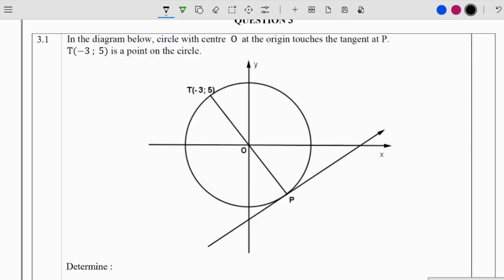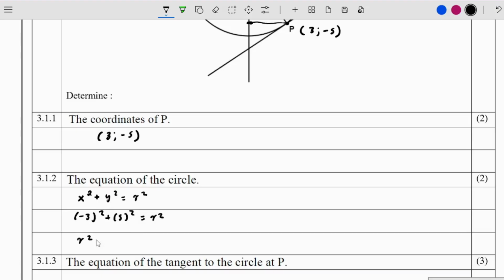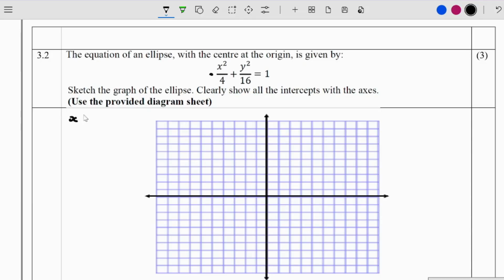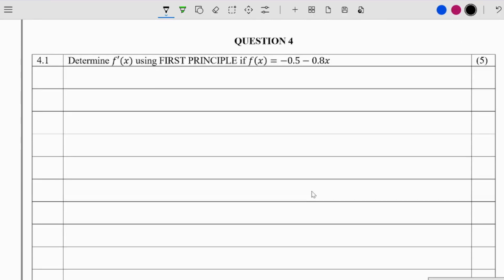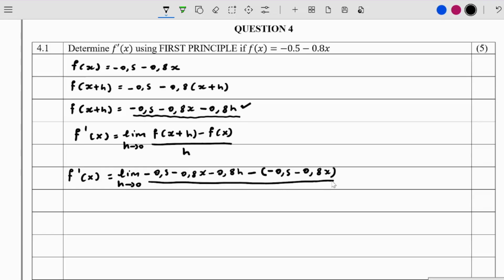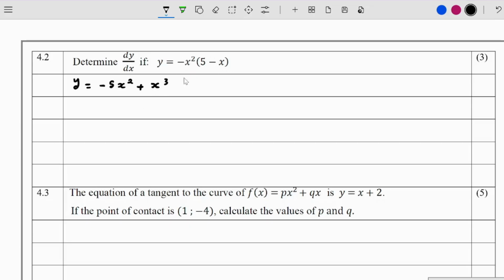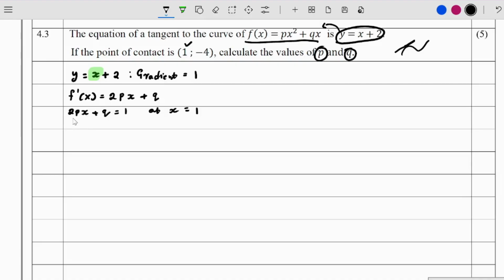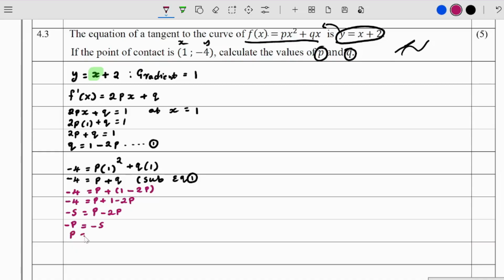SEGMENT 3 PRE TEST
This video is a step-by-step guide to a Technical Mathematics Term 1 Practice Test. We solve problems in Algebra, Complex Numbers, Analytical Geometry, and Differential Calculus. This tutorial is designed to help you understand the core concepts, improve your math skills, and prepare for your upcoming exams.